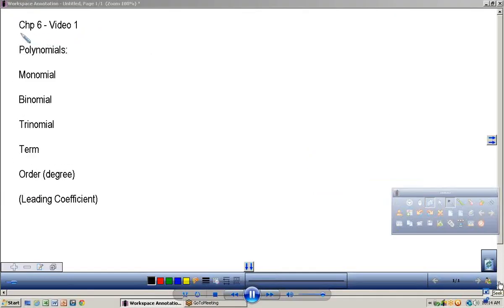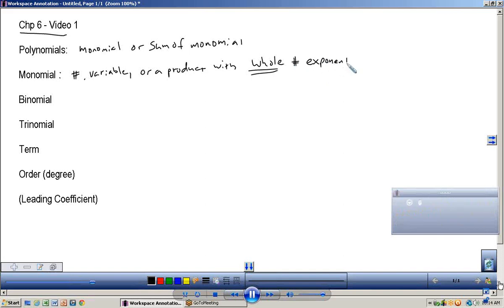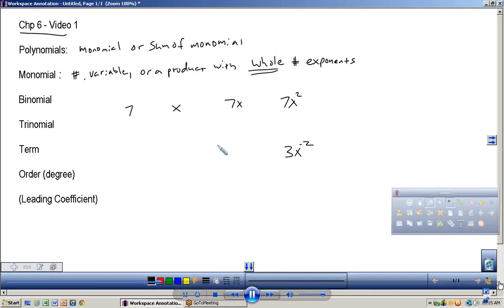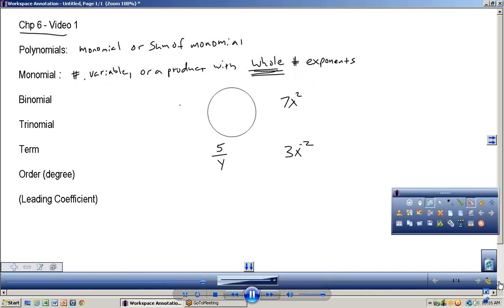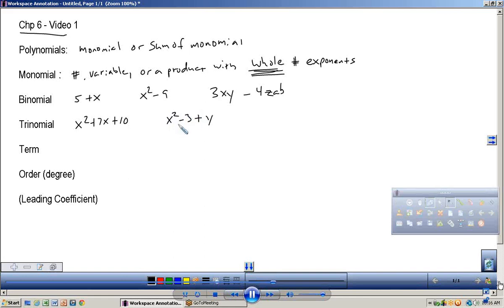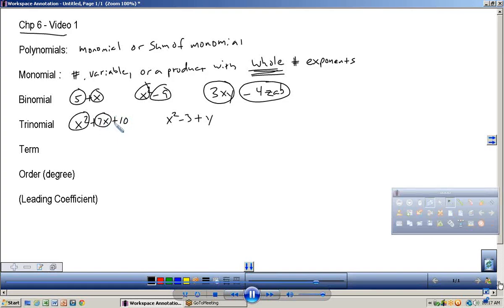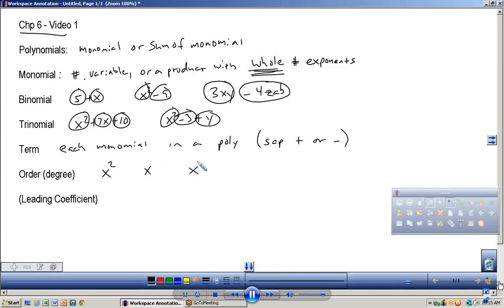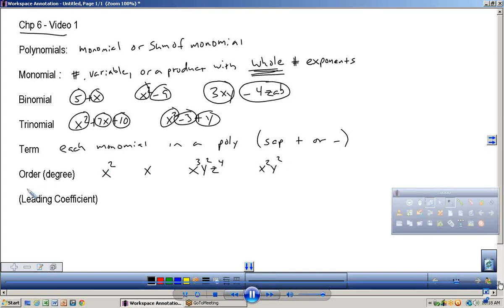Chp 6 vid 1 good